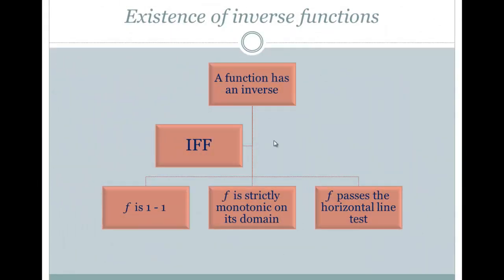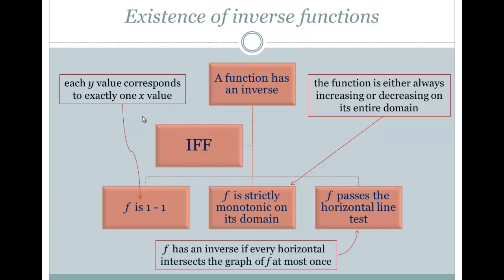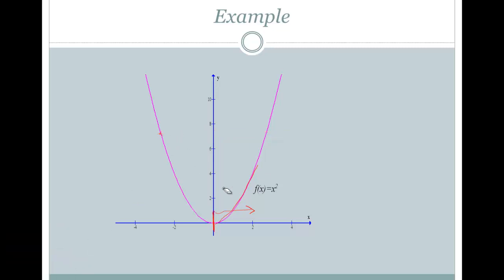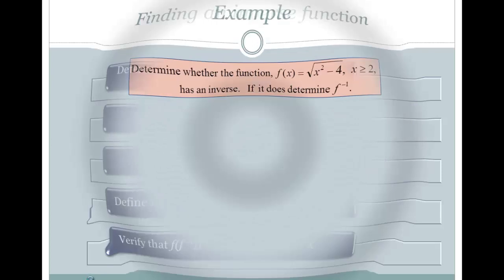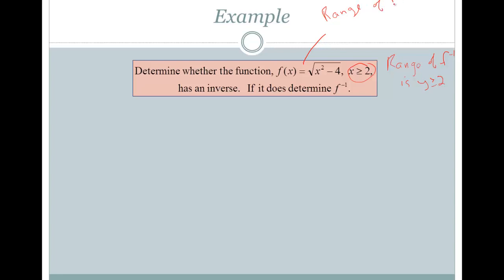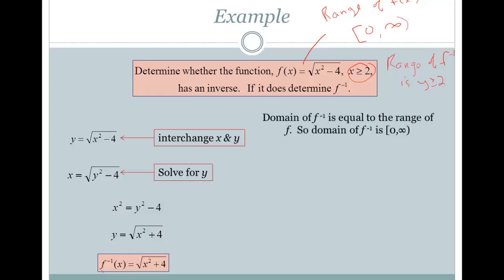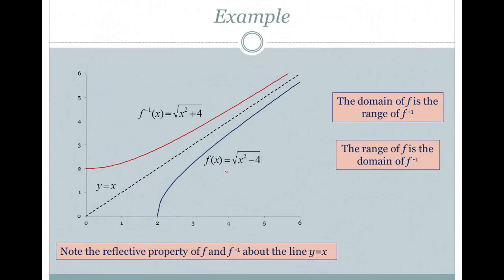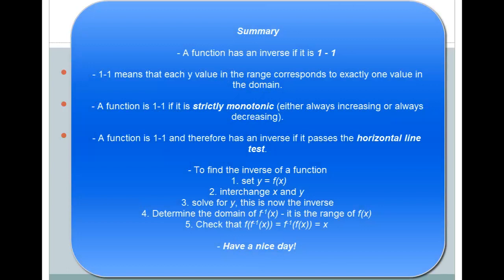More on Inverse Functions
How determine whether or not a function has an inverse and if so how to find it.